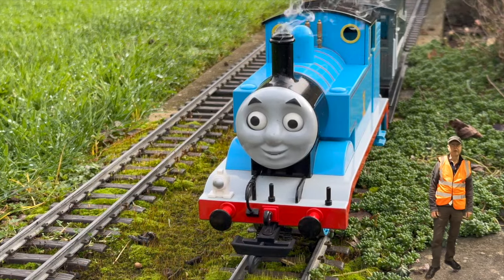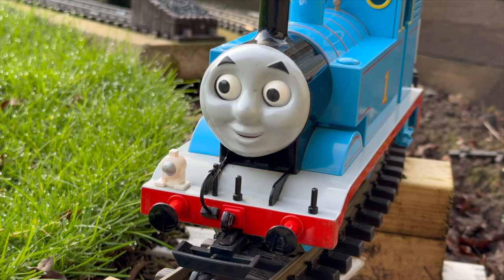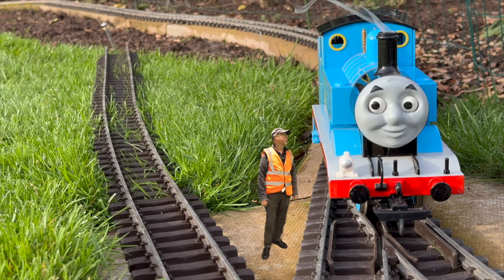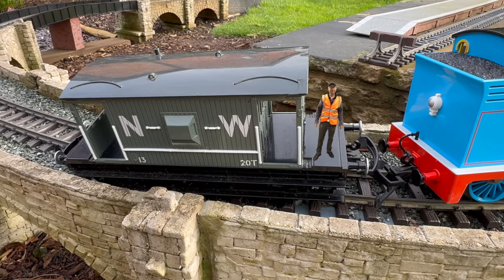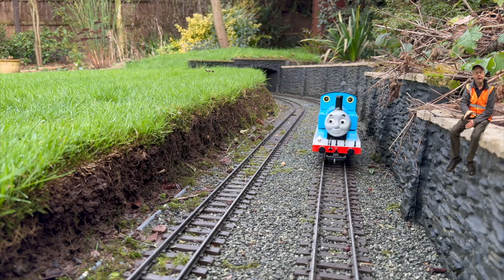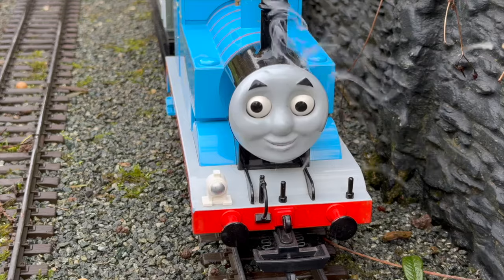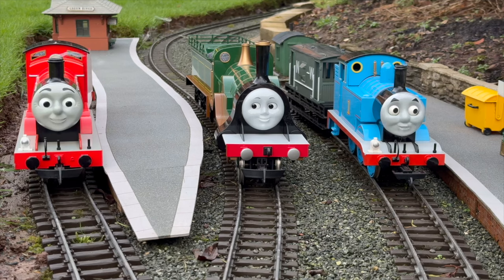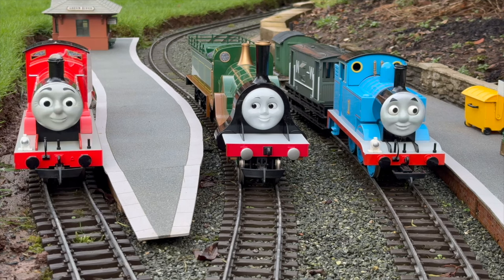Thomas Inspects The Railway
It's approaching the 2024 operating season for the Wychbold and Stoke Prior Railway (WASPRly) and there are lots of jobs that need to be done before trains can be run.
Watch Thomas the Tank Engine as he chuffs around the railway carry out of thorough inspection of the line.
This video is dedicated to Josie whose birthday is on 14th February.
Happy Birthday Josie from everyone at the Wychbold and Stoke Prior Garden Railway.

1. Rising Sun by DivKid
2. Catwalk Short from Apple Music
3. Happy Birthday to You by E's Jammy Jams
4. Depth Fuse by French Fuse